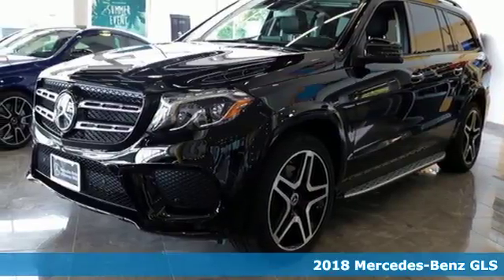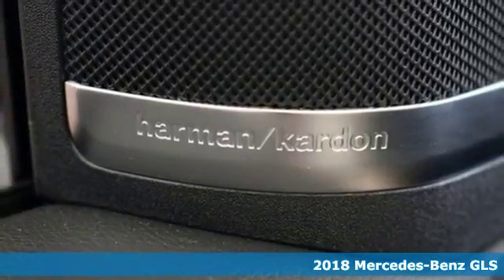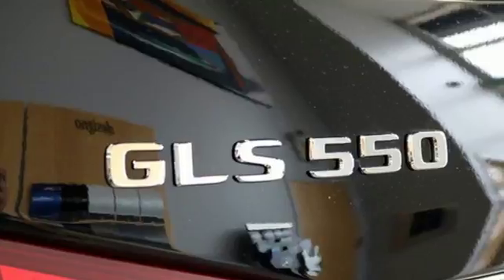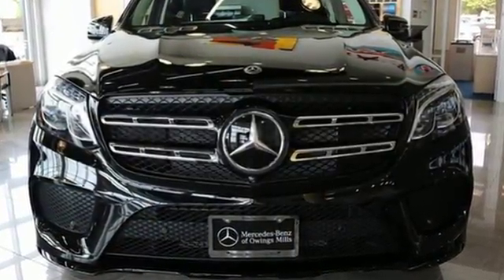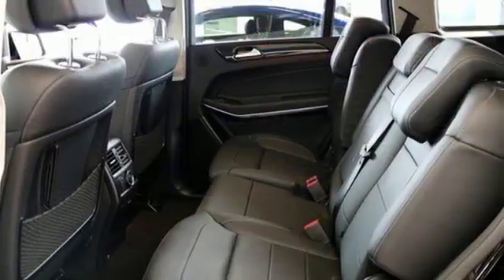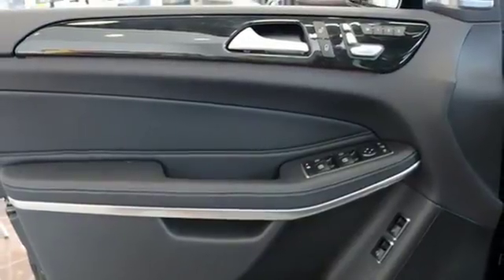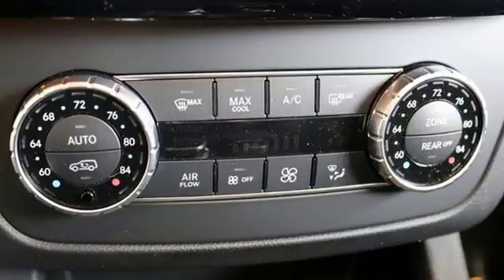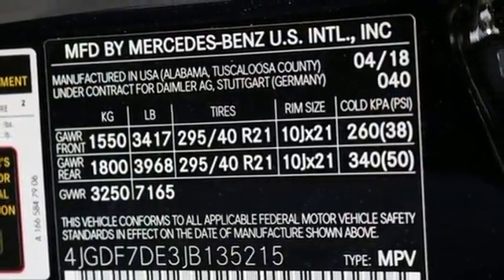2018 Mercedes-Benz GLS Owings Mills MD Baltimore, MD 8M135215 - SOLD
Year: 2018
Make: Mercedes-Benz
Model: GLS
Trim: GLS 550
Engine: 4.7L V8 BiTurbo
Transmission: 9-Speed Automatic
Color: Black
Interior: Black
Stock #: 8M135215
VIN: 4JGDF7DE3JB135215

Address:
9727 Reisterstown Road